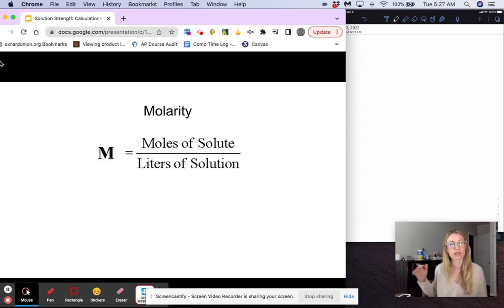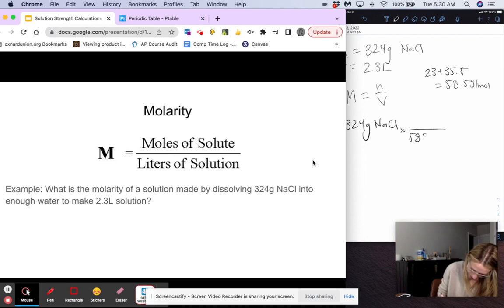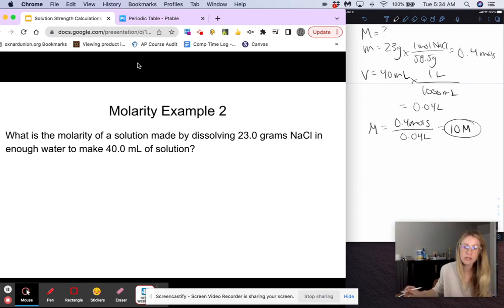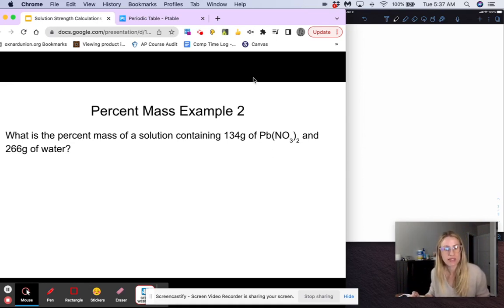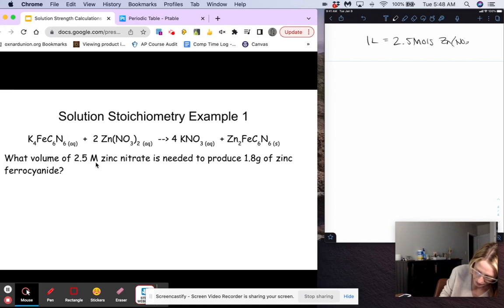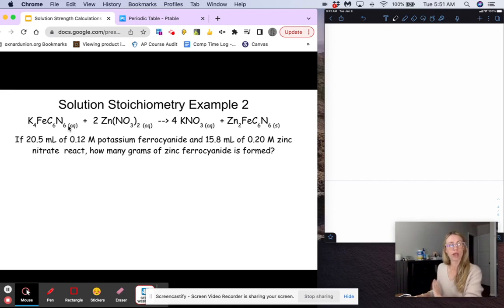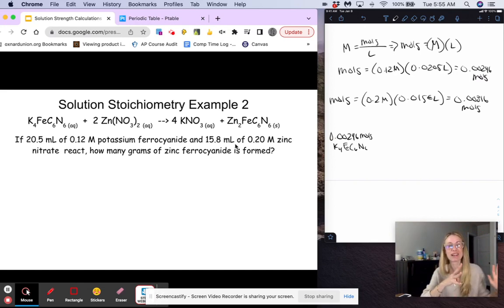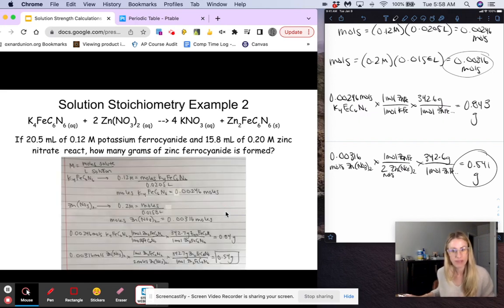Molarity and Solution Stoichiometry